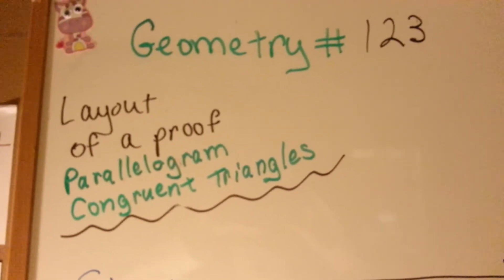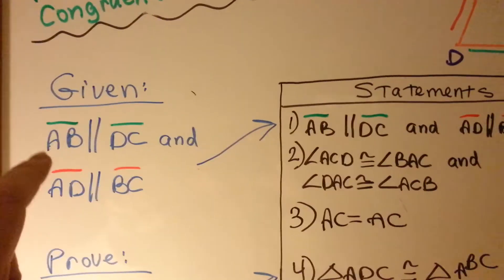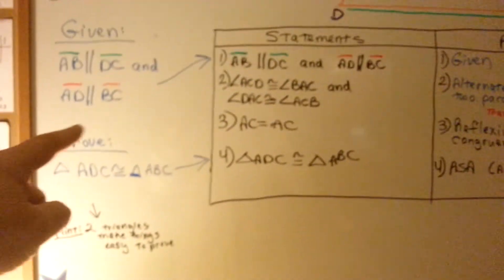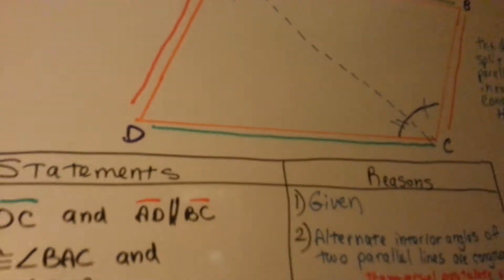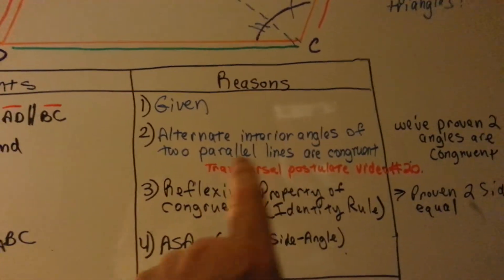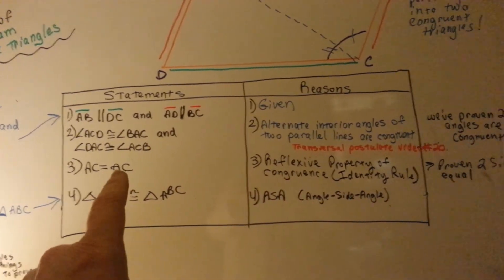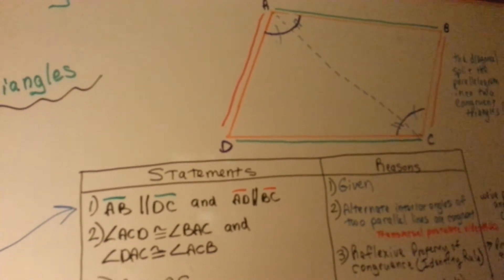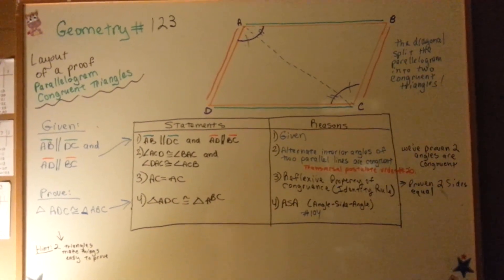How to do Parallelogram Congruent Triangles Proof (Geometry #123)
A description of how to do a parallelogram congruent triangles proof. #123